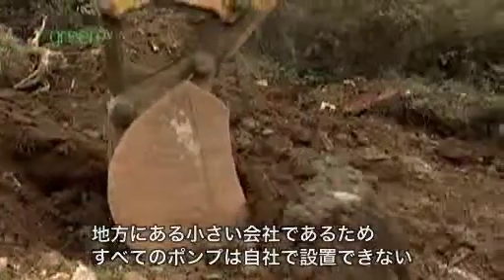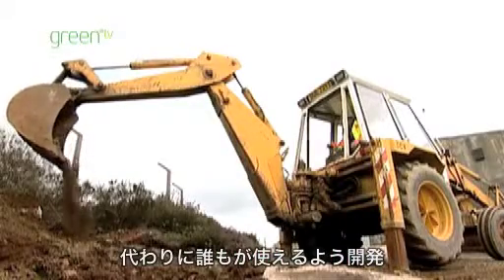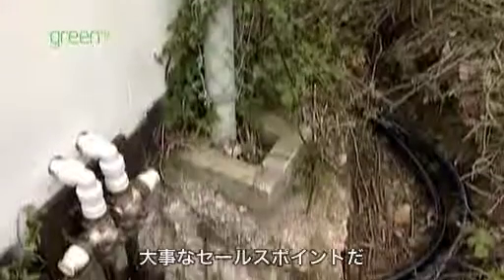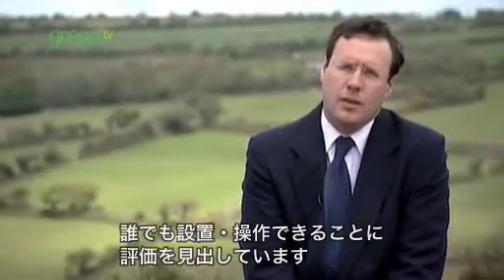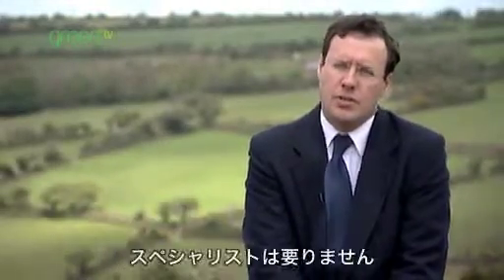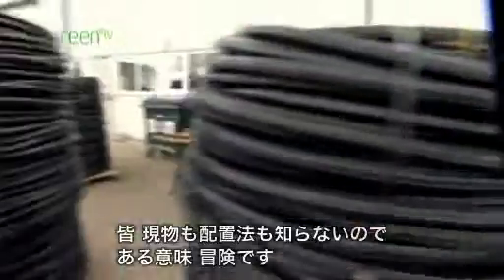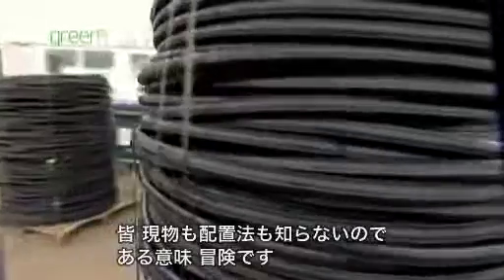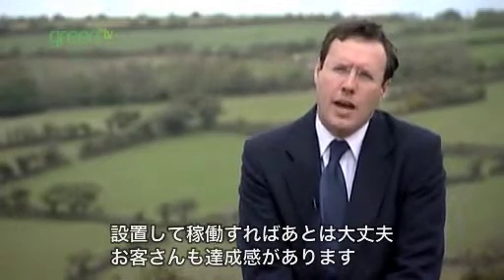新しい自然エネルギー～地熱ヒートポンプ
地熱を利用して建物を温める暖房システムを開発したケンザ社の紹介です。